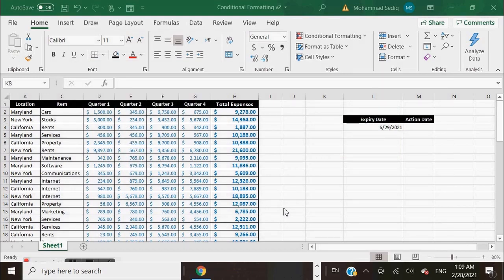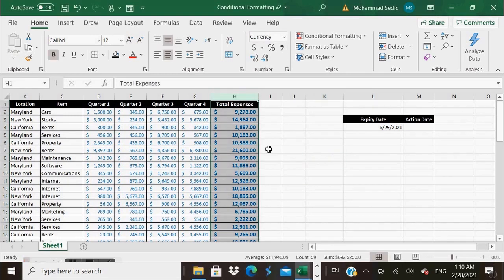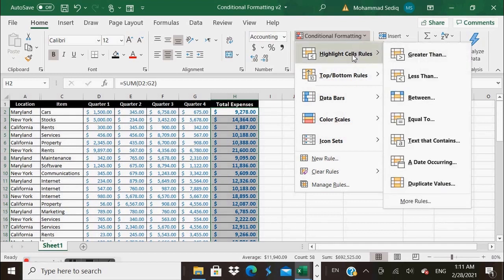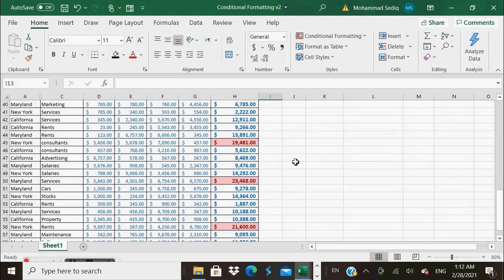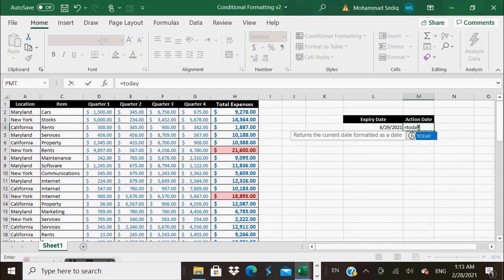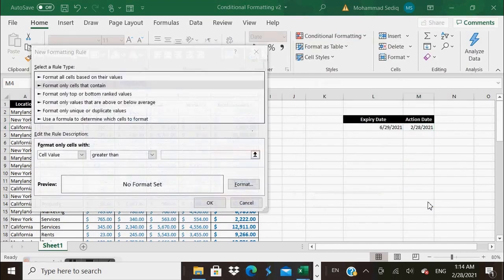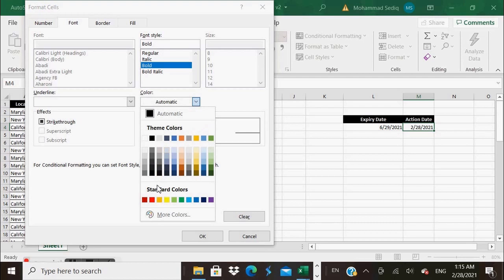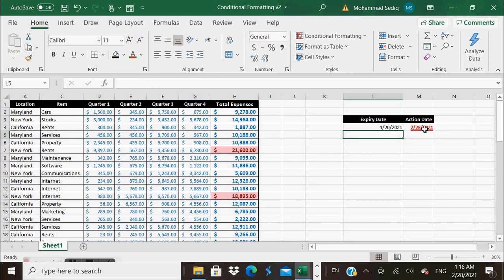Conditional Formatting in Excel - Lesson 4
In this video, you will learn how to use conditional formatting in Excel to visualize sit conditions and set alarms for your due actions.